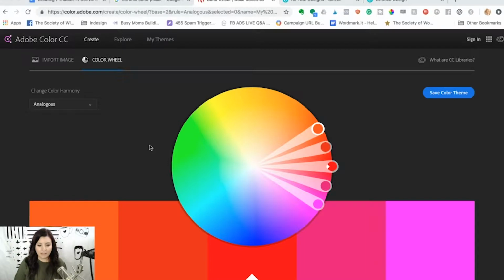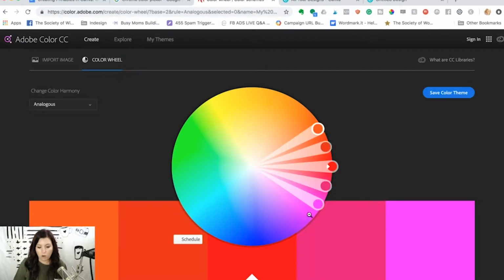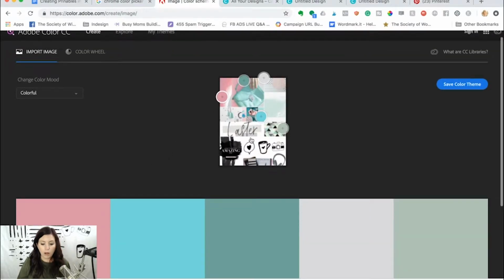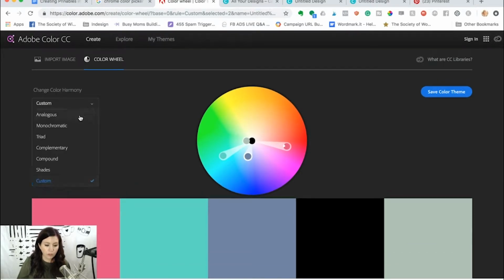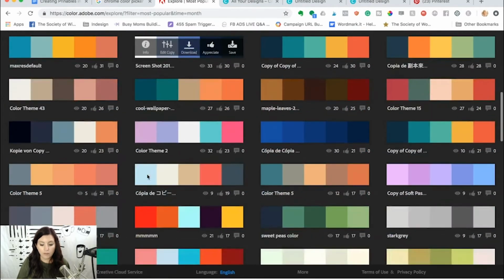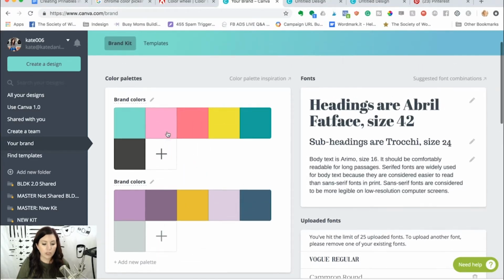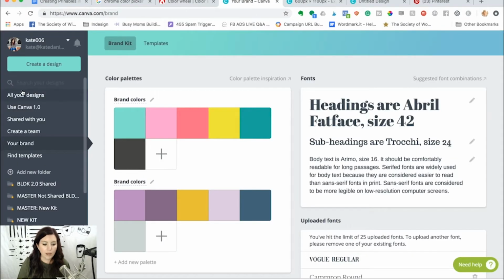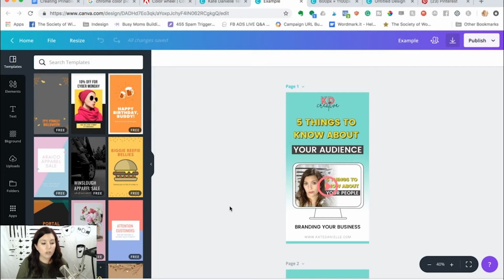Choosing Your Brand Colors with Adobe Color Tool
In this video, I show you my favorite tool to create color palettes!

Are You in the Group?